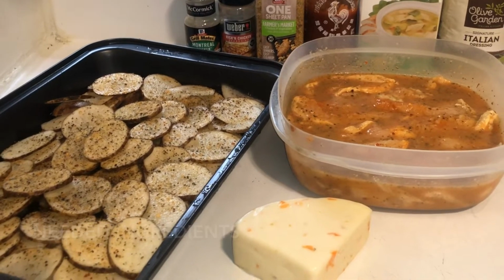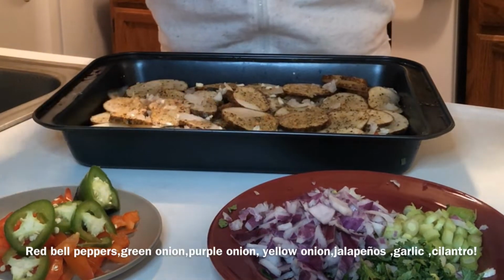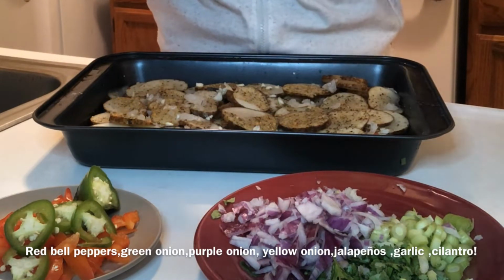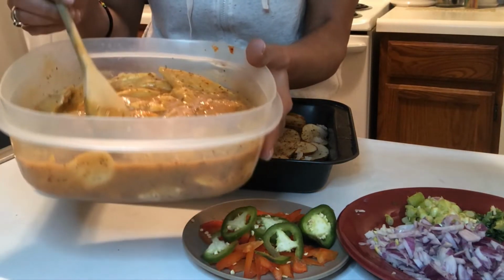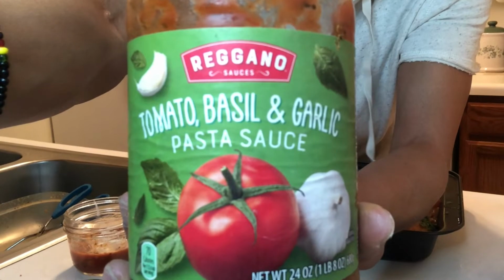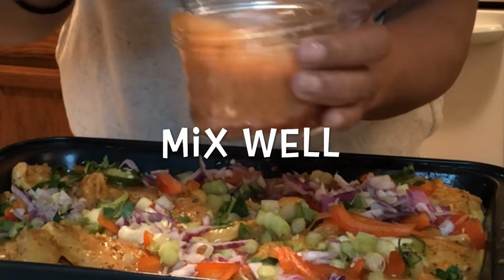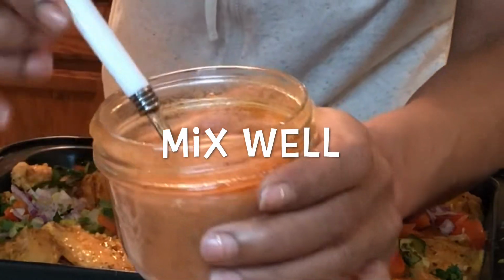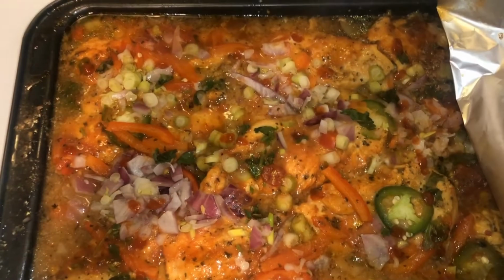SPICY SRIRACHA CHICKEN 🌶🥵